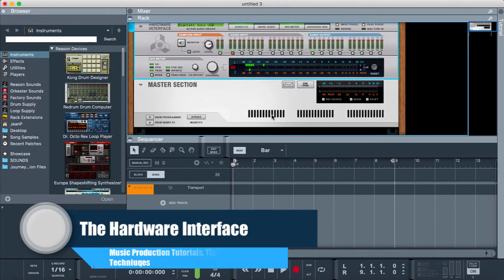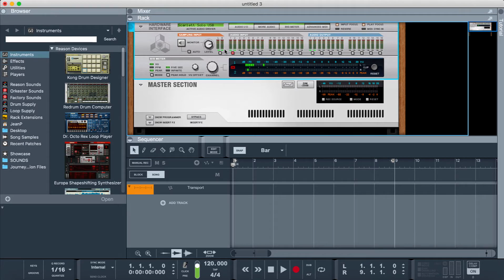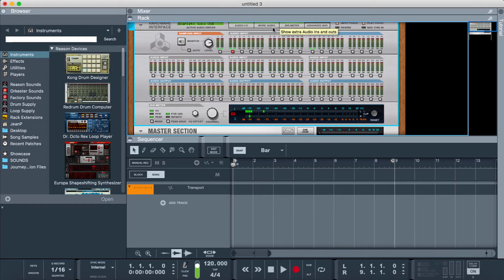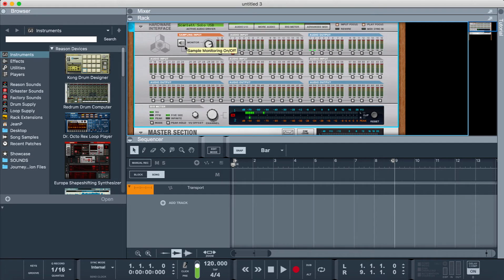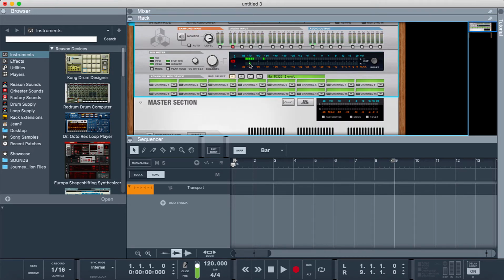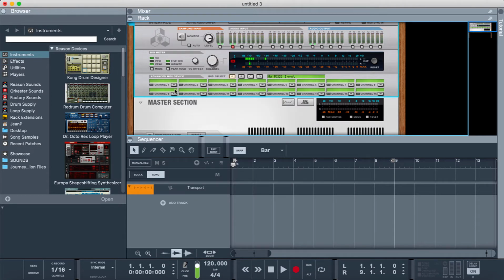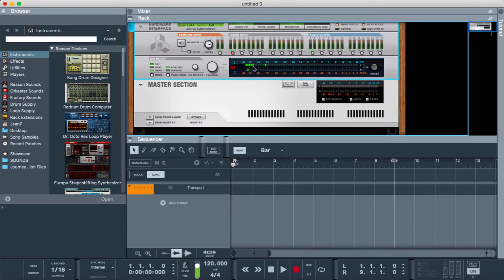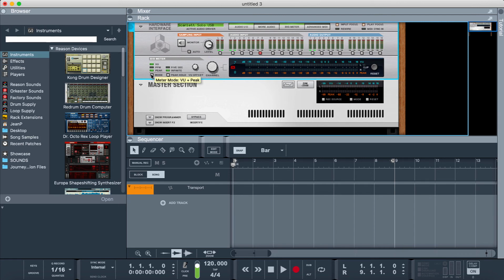Reason 10 Hardware Interface Tutorial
A breakdown of the hardware Interface in Reason 10.